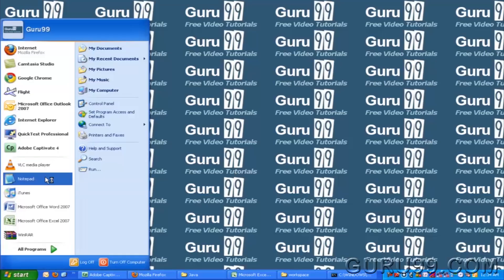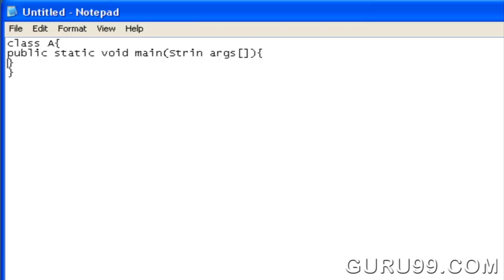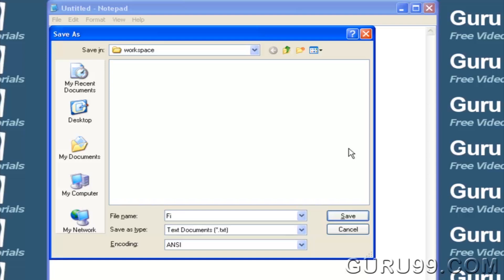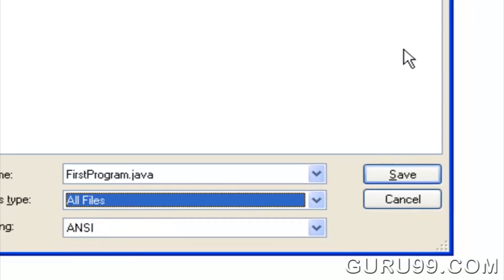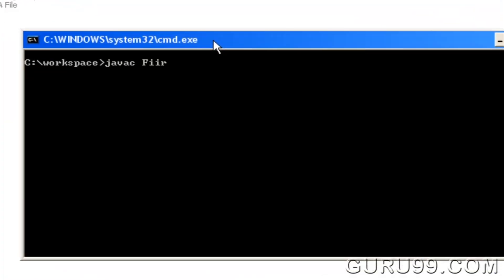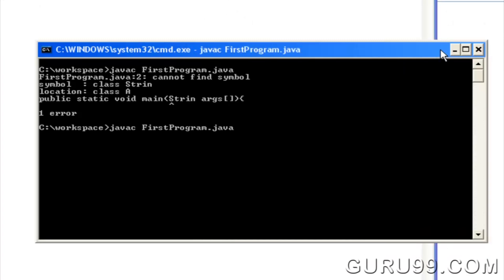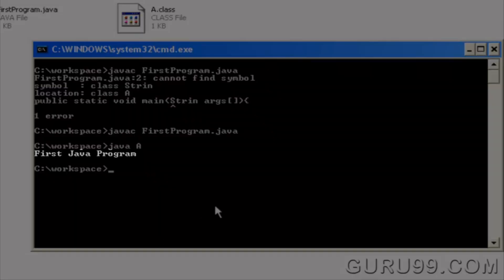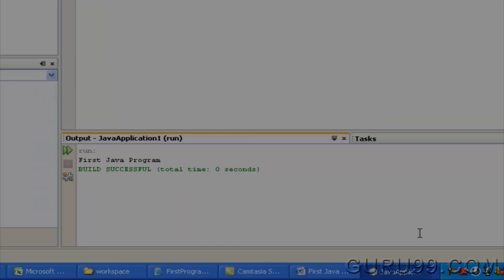First Program | Hello World | Java Tutorial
This video guide how to write First Program called hello world in Java, compile it and finally run it by the basic method command prompt without using any IDE.

class A {
 public static void main(String args[]){
     System.out.println("Hello World");

Sincerely,
Guru99